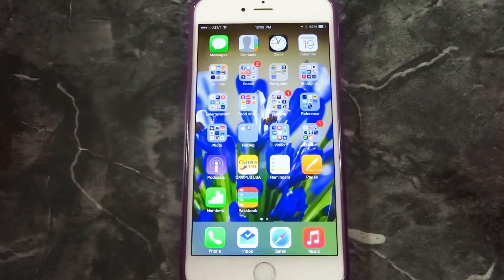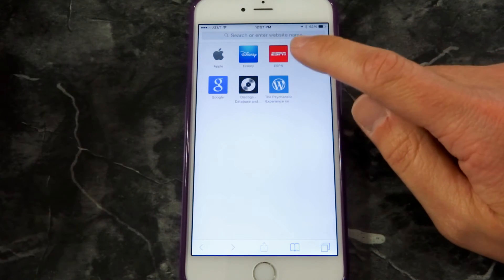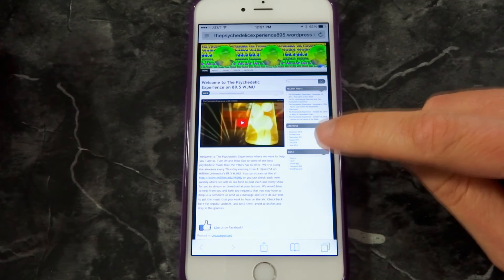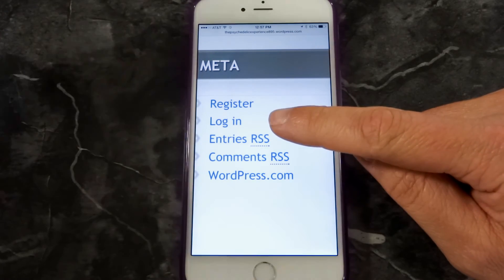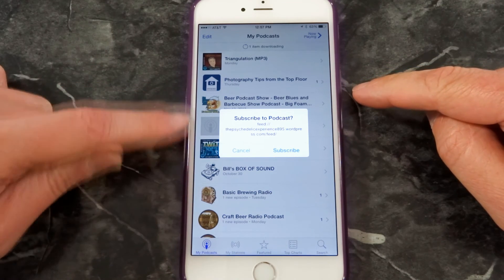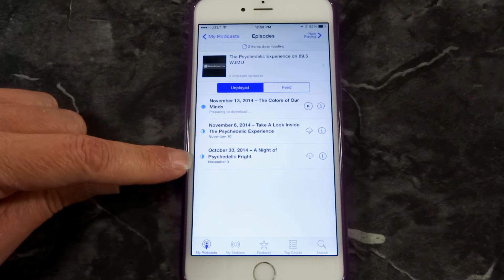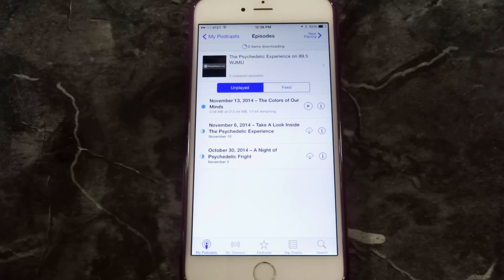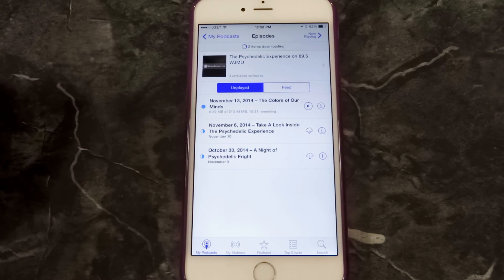Subscribe to any podcast in the native ios podcast app using RSS feeds